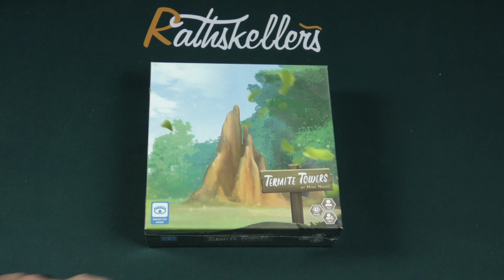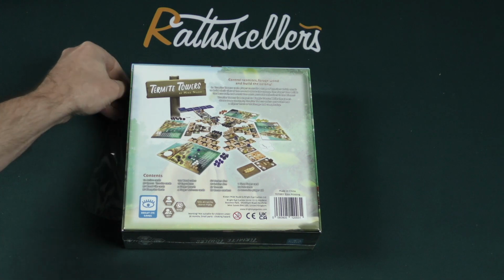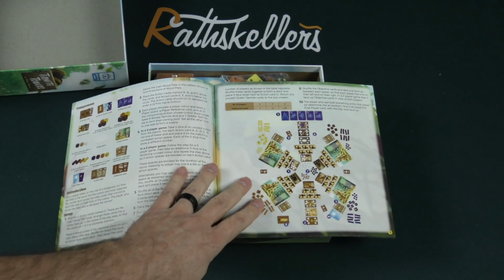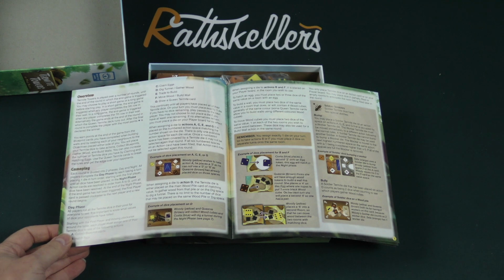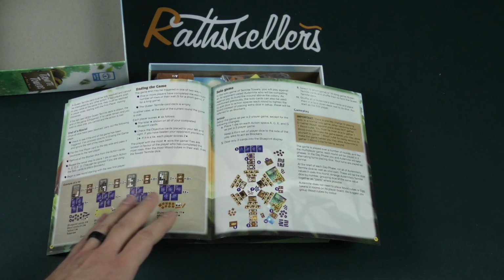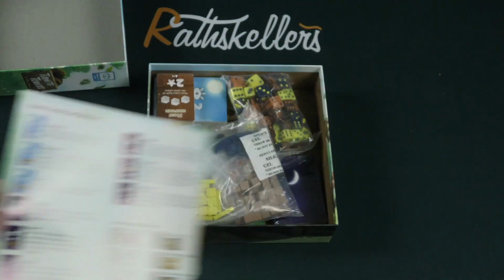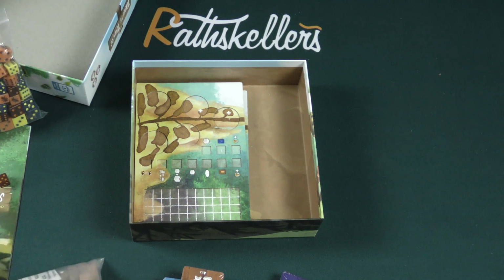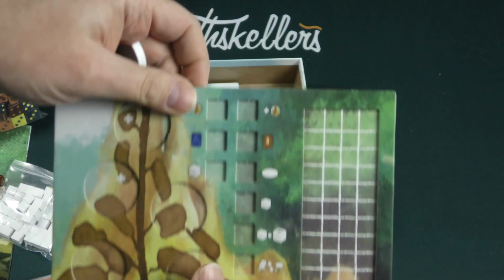Termite Towers - Daily Game Unboxing